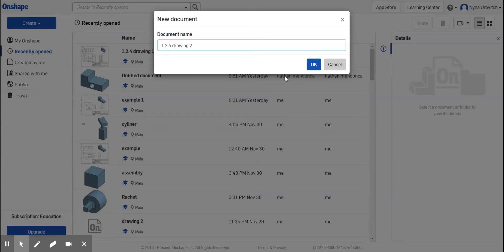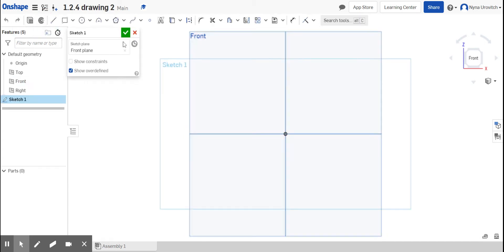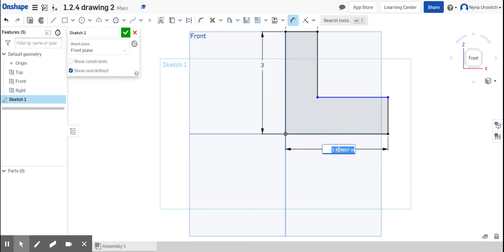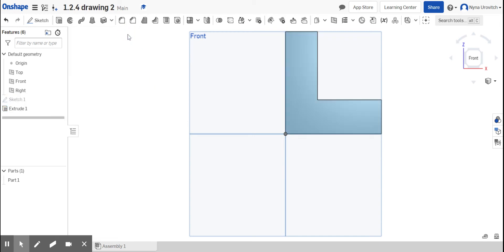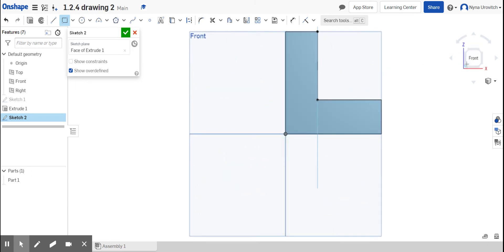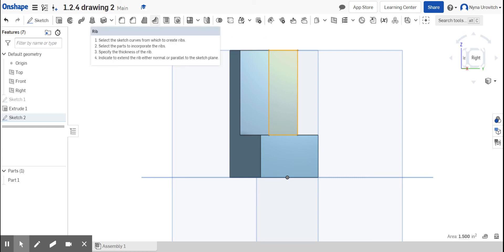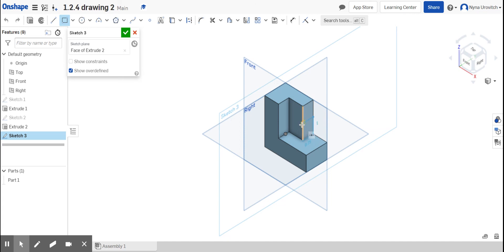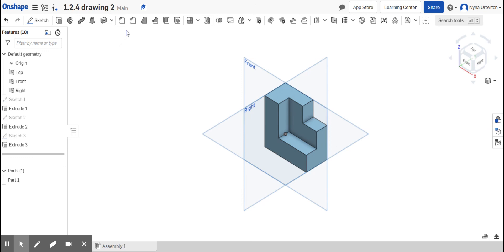1.2.4 drawing 2 creating the part